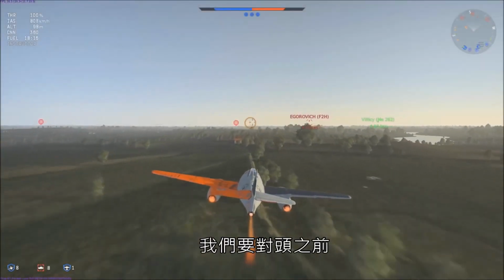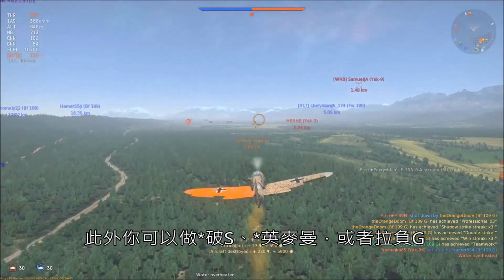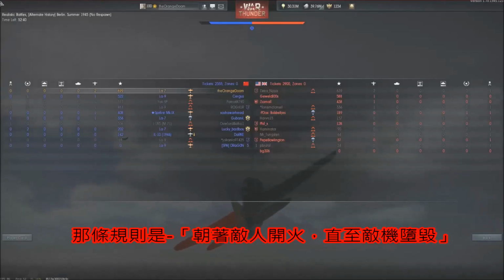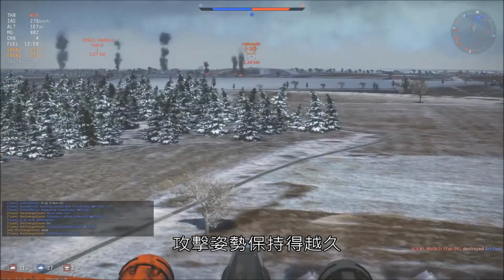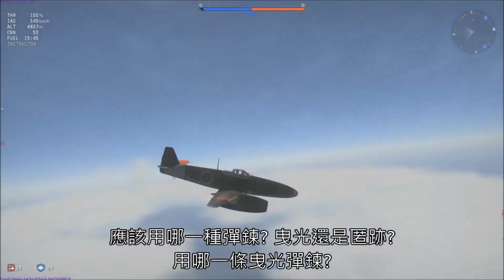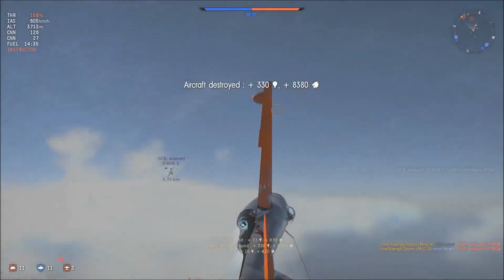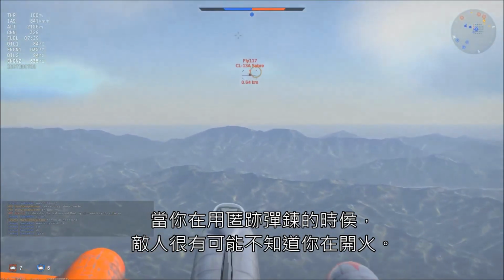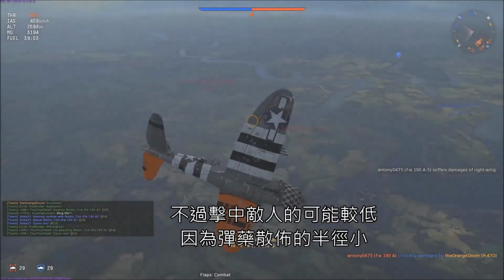[翻譯] 如何對頭 OrangeDoom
如有錯漏,請於回應闌指正